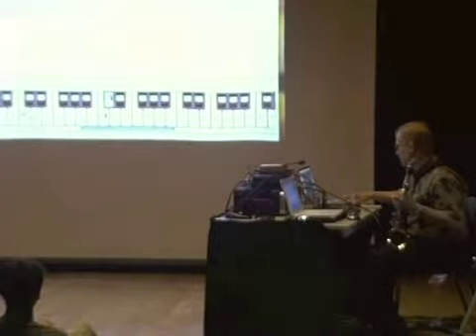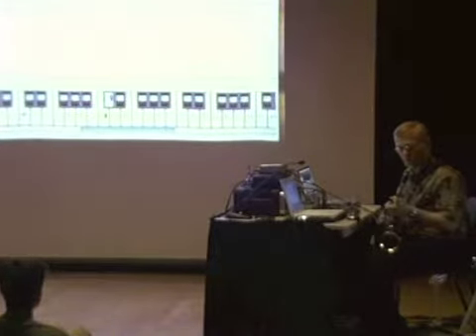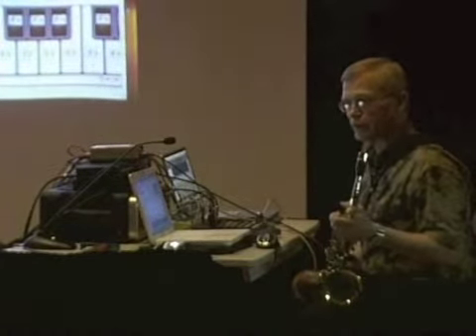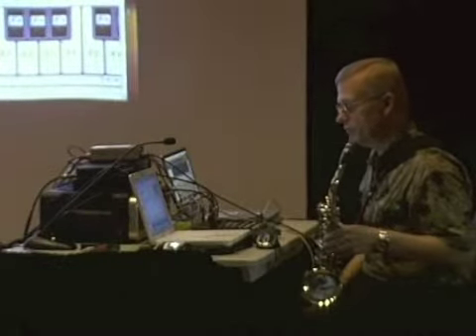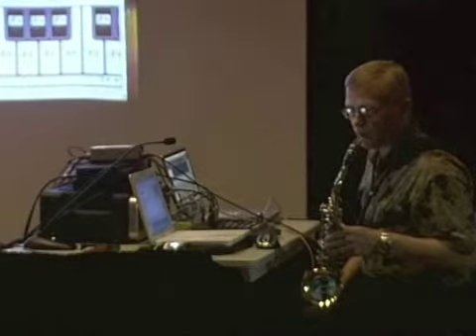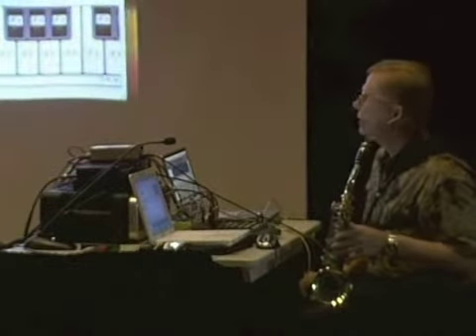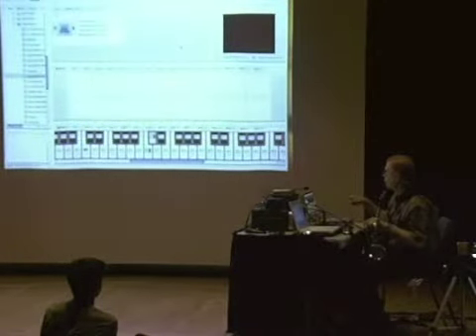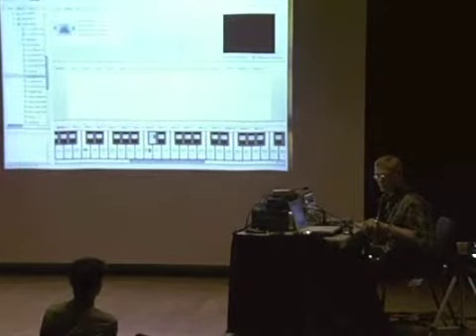Synthophone Clinic 2009 Pt Two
Continues a description of the Synthophone 's features and shows many new sounds from Omnisphere and the Yamaha Vl70